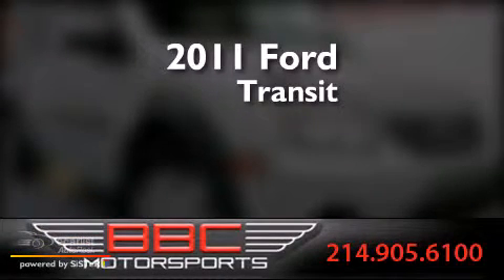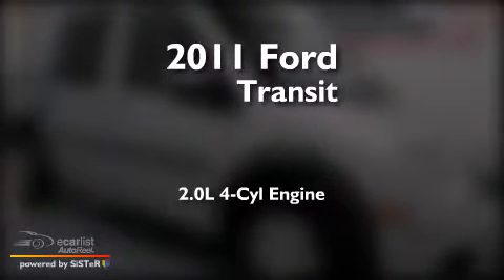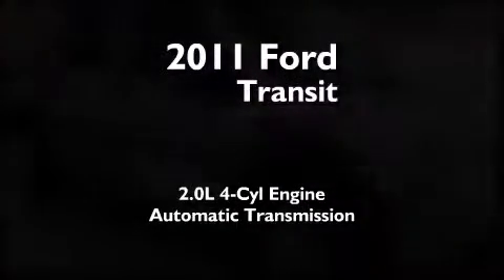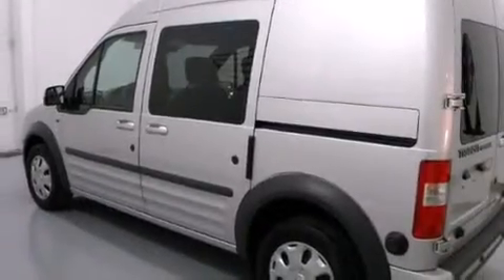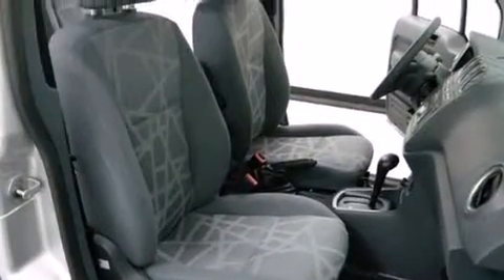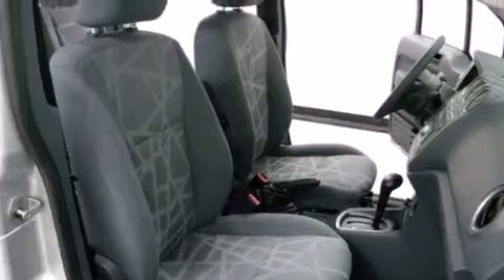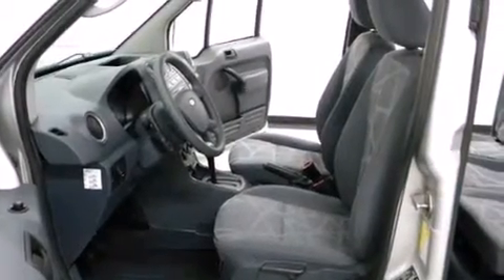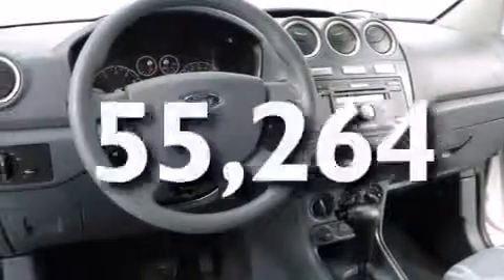2011 Ford Transit Connect Dallas TX 75207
We have been honored to serve the Dallas TX area , we promise that your experience at our dealership will exceed your expectations ! Year : 2011 Make : Ford Model : Transit Connect Engine : 2.0L DOHC I4 engine Trans . : Automatic Exterior : White Miles : 55,264 Interior : Gray BBC Motorsports 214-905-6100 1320 Chemical Suite B-2 Dallas , TX 75207